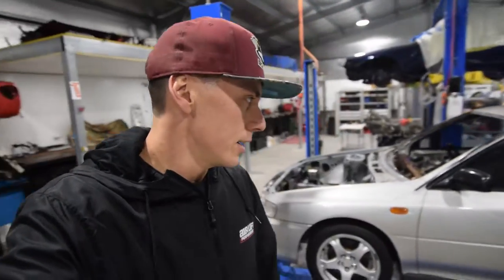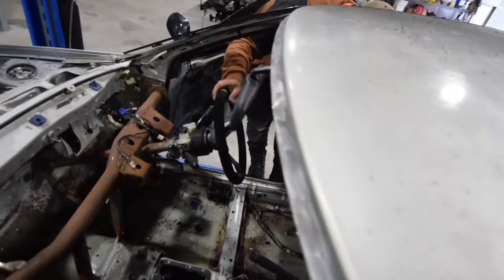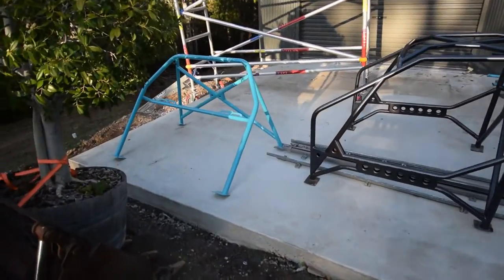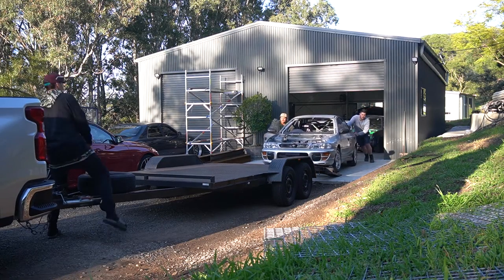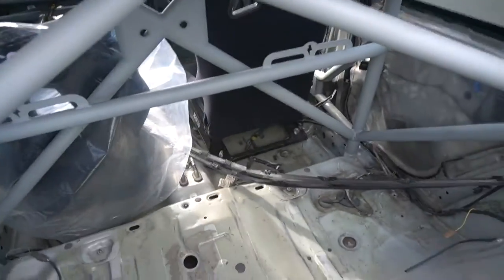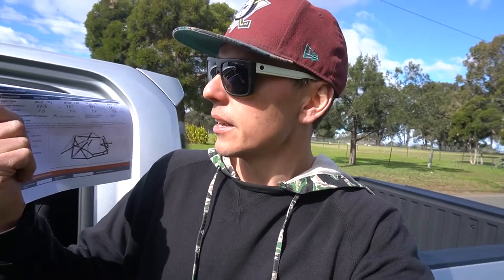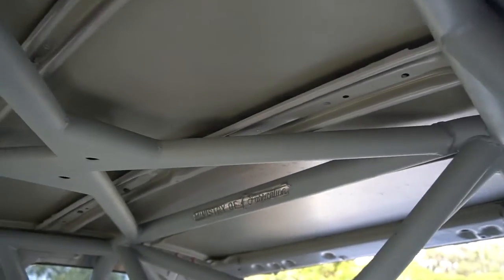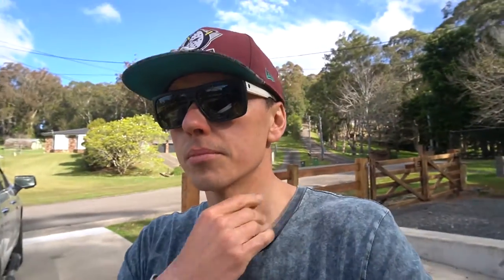GC8 Rally Car Gets Strongest Roll Cage We Could Find!!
So is this not the finest thing you've ever seen. I know i can carry on like an idiot at times, but this is justified. This roll cage is a work of art.
The wizards over at @Ministry_of_fab have knocked this out of the park, a fully weld in nationally spec'd roll cage for our gc8 rally car.

Alright, so we know our car is safe, now its time to make it look pretty, and more importantly go fast af.

Music;
- Harpoon - Too Late (@harpoon_official)
- Lewcid (@Lewcid_beats)